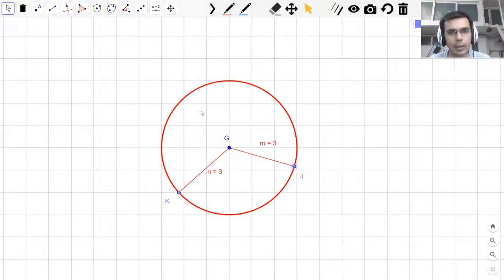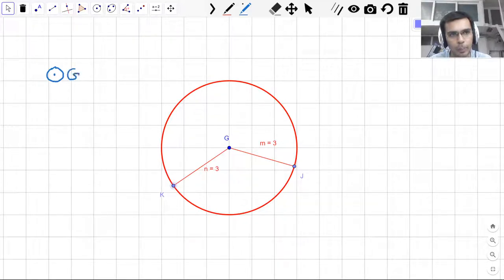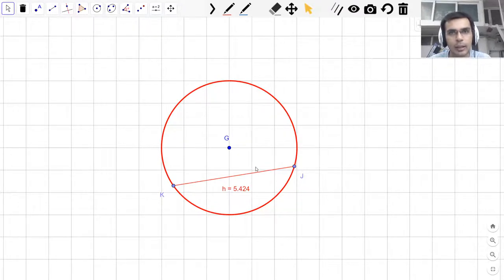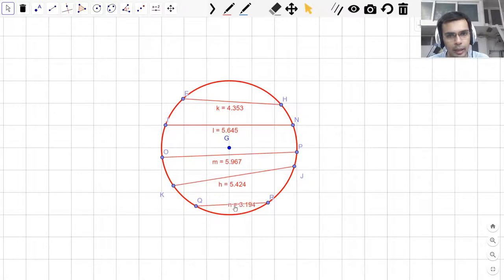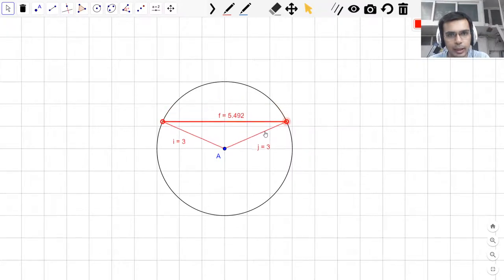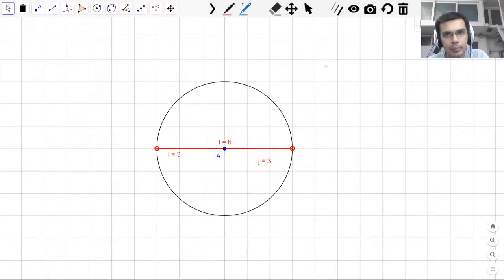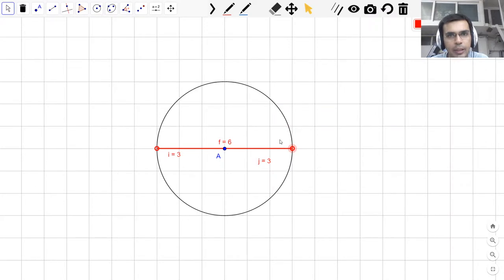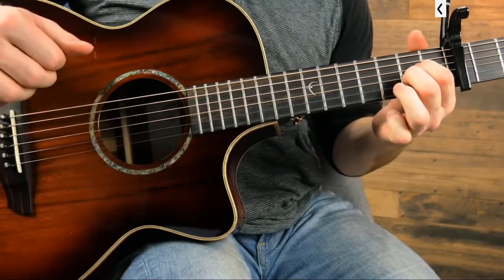Chords and Diameters, Circles, - Basic Geometrical Ideas - Class 6-NCERT/CBSE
Learn about chords and diameters in a circle.